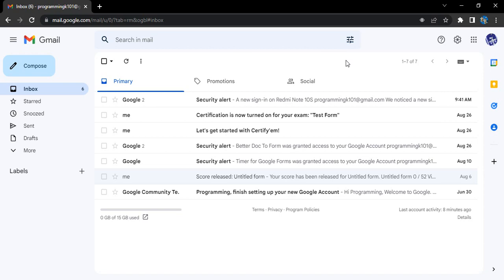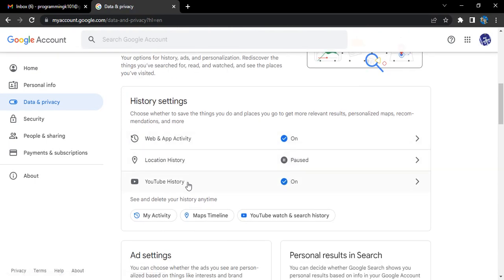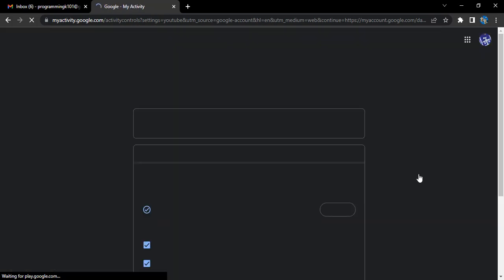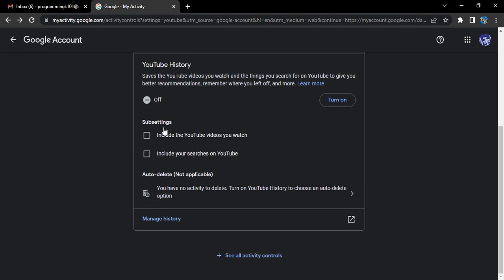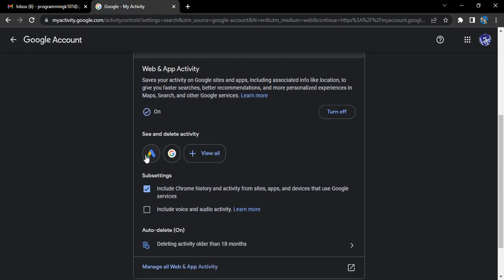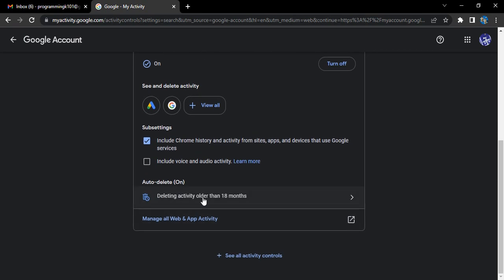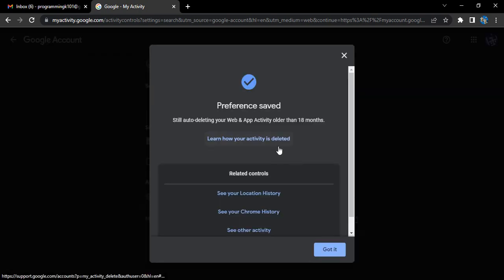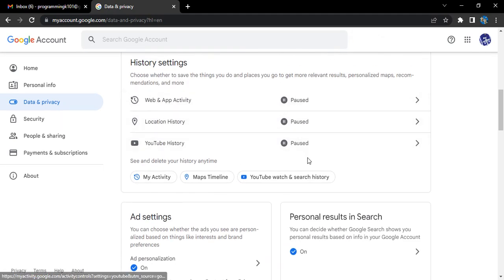How to Stop Google From Tracking Your Searches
How to Stop Google From Tracking Your Computer. How to stop Google from storing your location history.